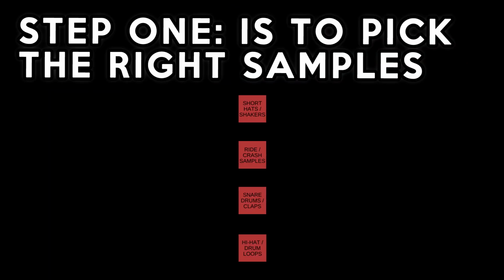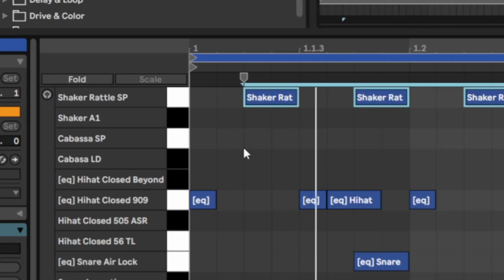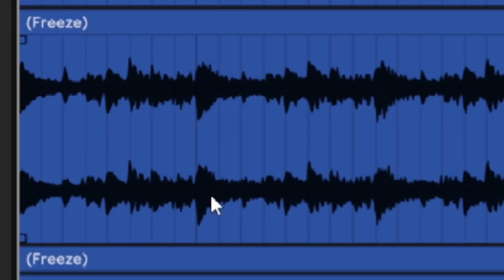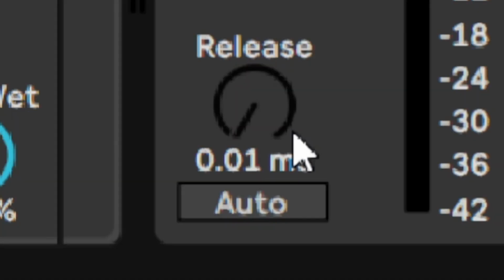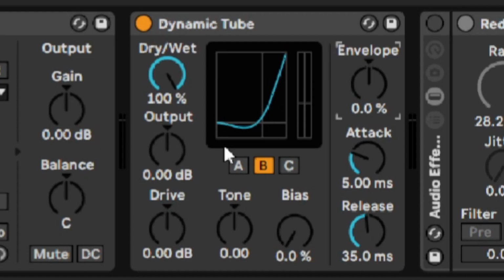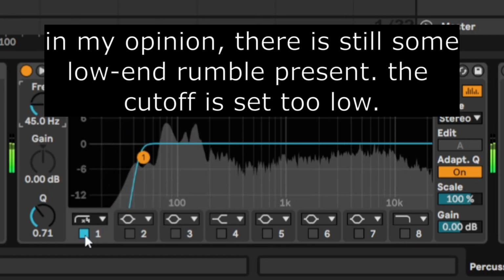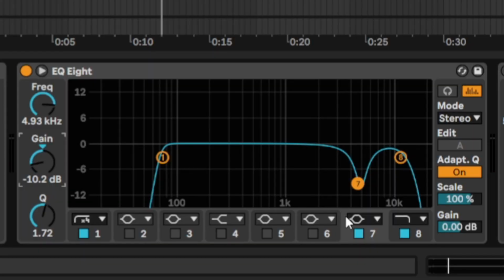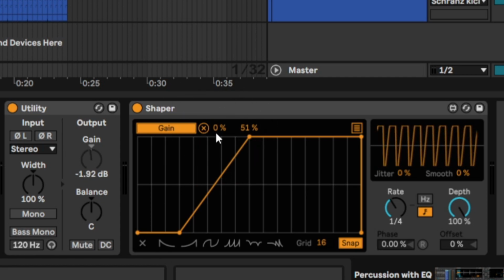How To Powerful Schranz/Hard Techno Percussion: 5 Steps Tutorial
A 5 steps tutorial that guarantees you a perfect schranz percussion sound every time. With just Ableton! This is an Ableton hard techno/schranz tutorial, but you can replicate this in any other DAW.

Timestamps:

00:00 What you'll learn + final sound
00:28 Step one: pick the right samples!
05:06 Step two: the beginning of samples processing
08:30 Step three: a key schranz ingredient
12:01 Step four: precise sound adjustments
15:53 Step five: boost the rhythm!